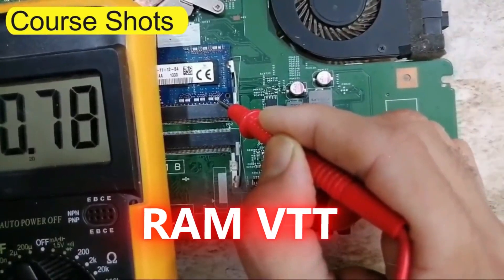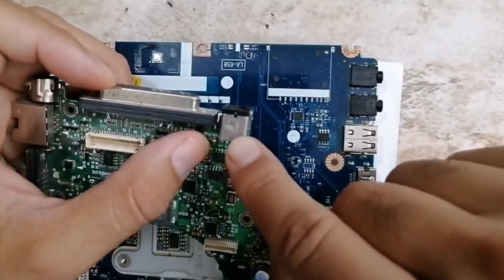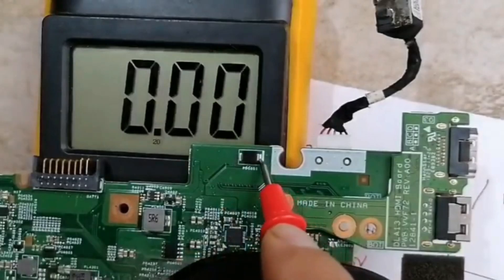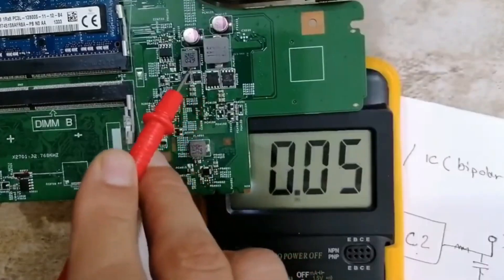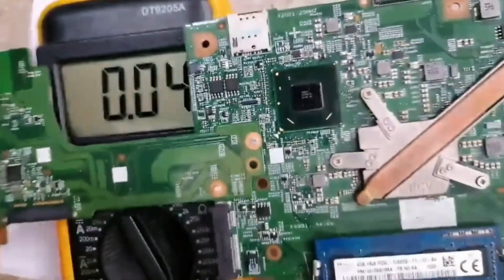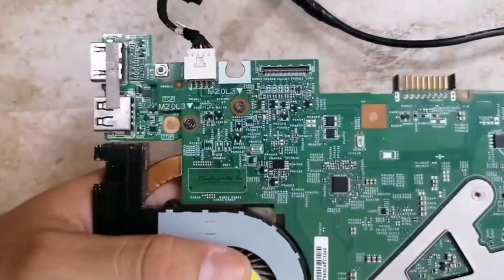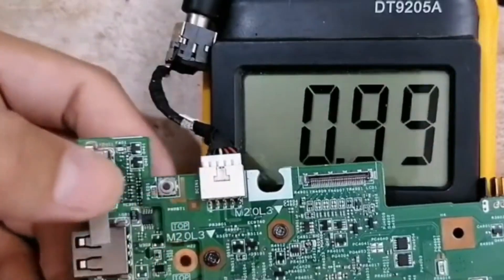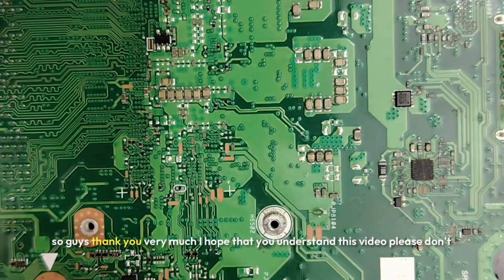Live Voltage Test on Laptop Motherboard: Step-by-Step Shocking Results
📌Join My Mentorship Program Today And Accelerate Learning - Limited Access 👇:
📌Explore my online store, packed with advanced tutorials and training:
Learn how to test voltages on a laptop motherboard step by step in this in-depth and clear guide. From the DC jack input (VIN) to the final CPU power rails, we walk you through the exact multimeter points, voltage values, and components involved in powering a laptop. Whether you're a beginner or professional, this tutorial uncovers all hidden voltage paths and teaches you how to diagnose power issues effectively.

This guide covers:

Power jack voltage input
3.3V, 5V, and core voltage rails
Step-by-step voltage testing with a multimeter
Tips for identifying missing voltages
How to track voltage from input to CPU VCore